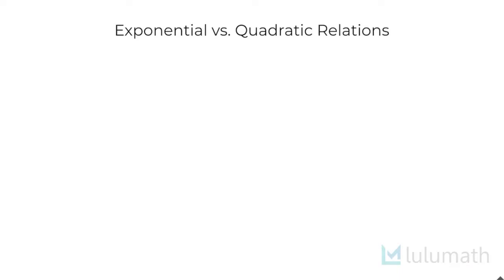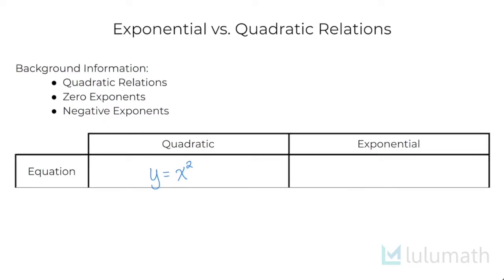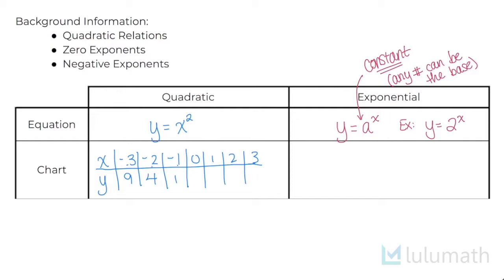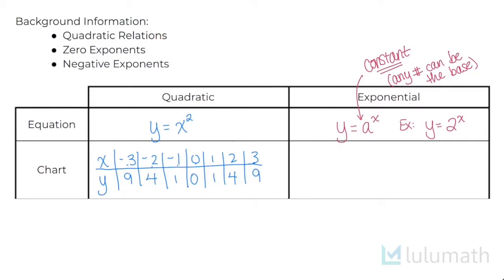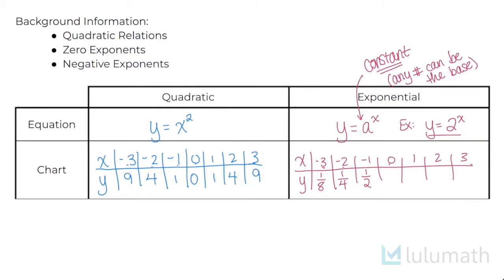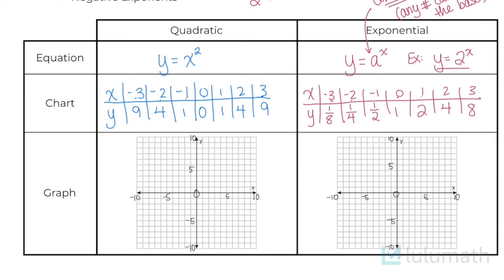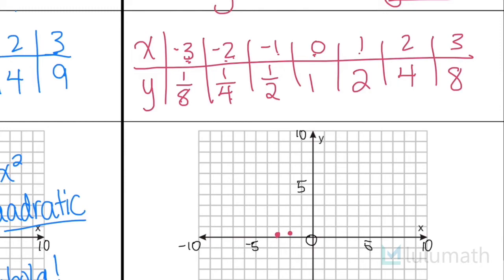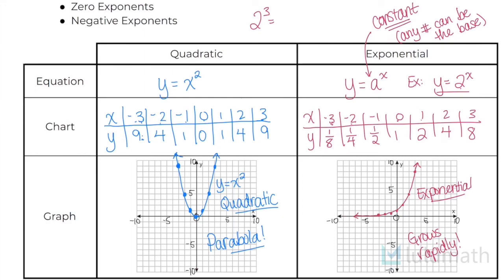Exponential vs. Quadratic Graphs | Quadratics | Lulumath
QUADRATICS
Exponential vs. Quadratic Relations/Functions

It can be easy to confuse exponential graphs with quadratic graphs, especially when you only see parts of the graph. This video will talk about the differences between these graphs.

0:00 Introduction and Background Knowledge
0:27 Comparing Equations
1:17 Comparing Tables of Values
3:59 Comparing Graphs